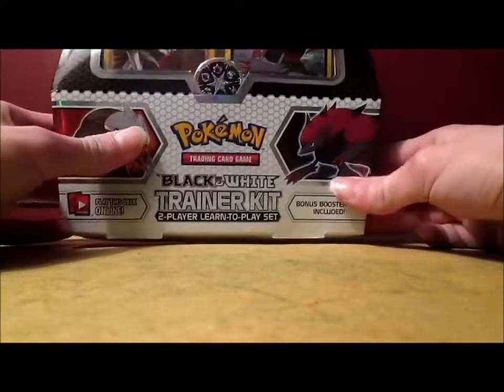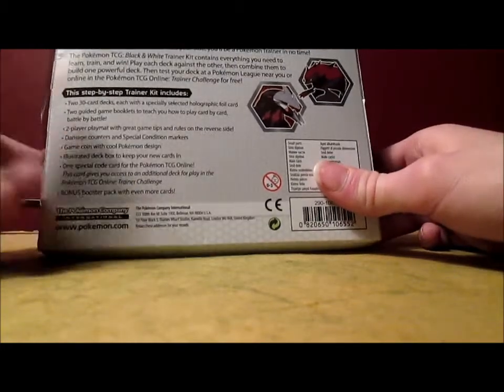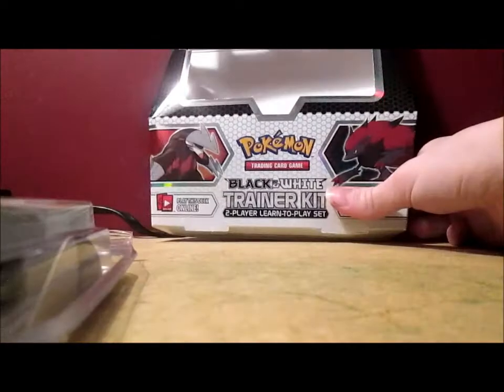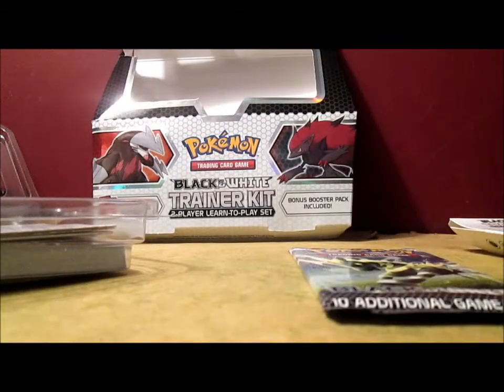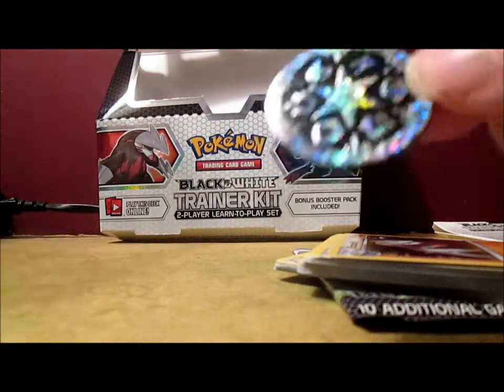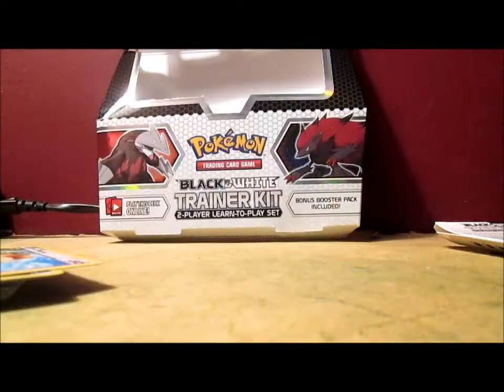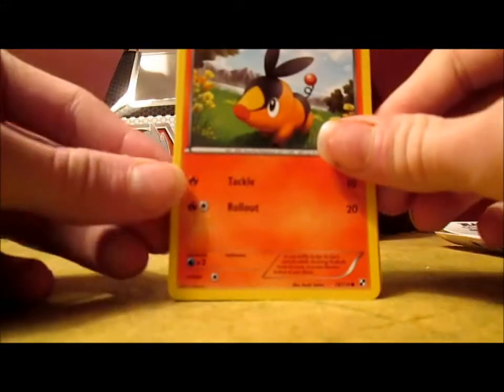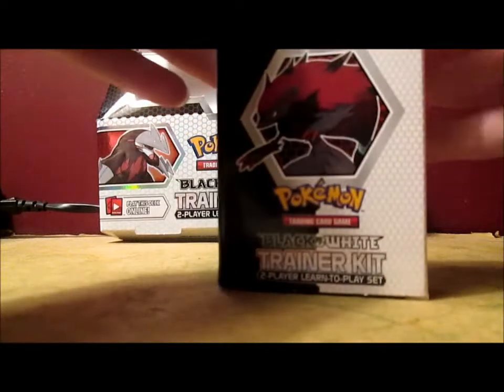Opening a Pokemon Black&White Trainer Kit!